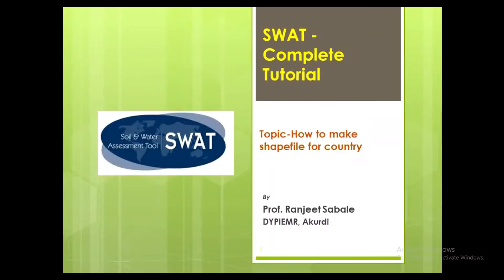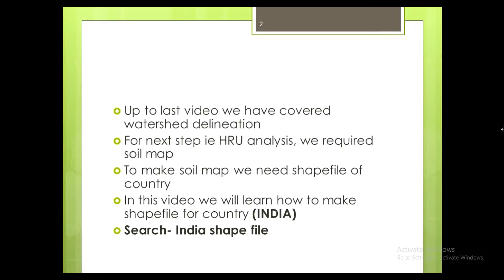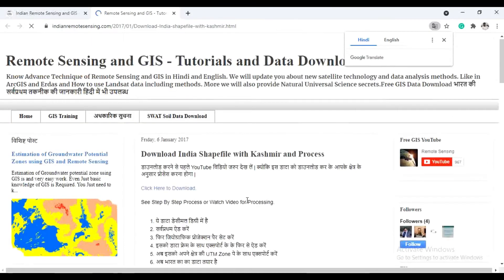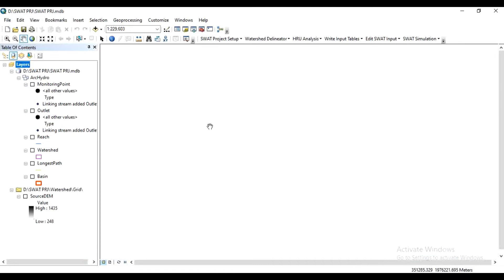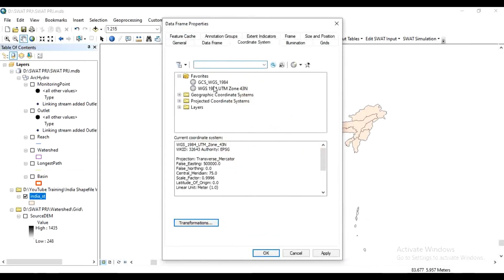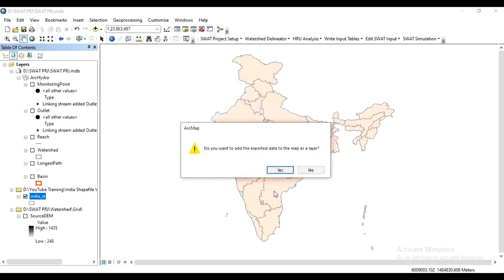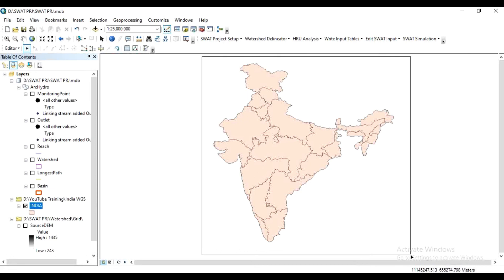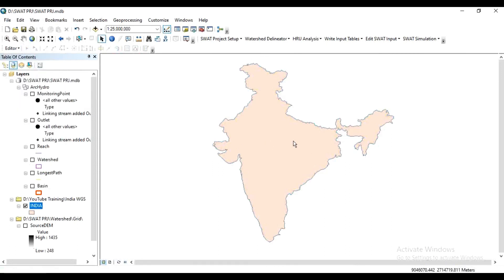How to make Shapefile for India to prepare soil map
In this video we will learn pre-processing of a soil map, we make here shapefile of the country and that file we will use in the next step for soil map preparation